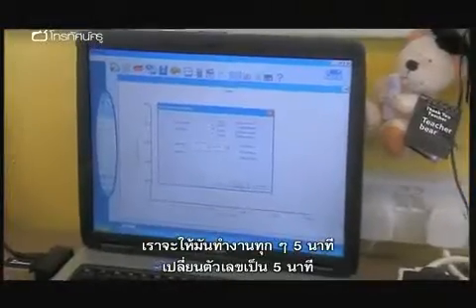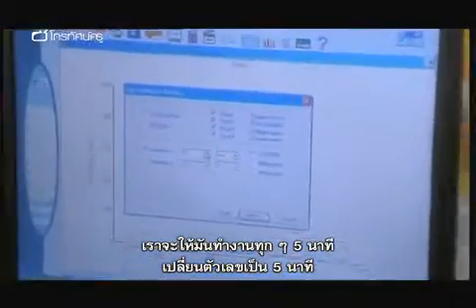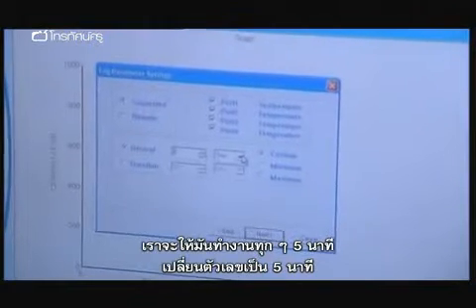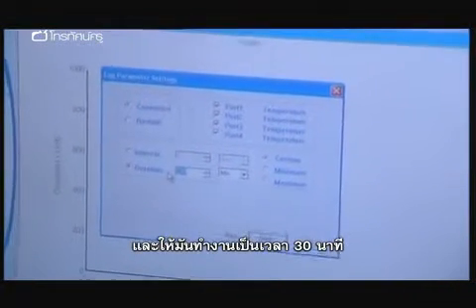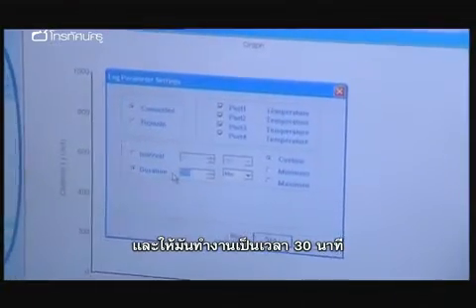18 Primary ICT Whiteboard Science Investigation วิทยาศาสตร์ ประถม : การสำรวจค้นคว้า